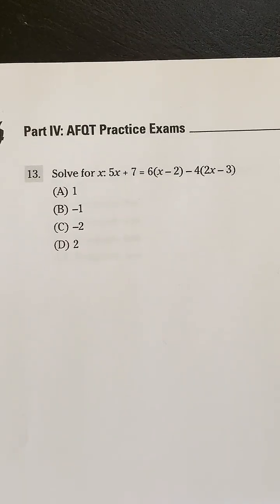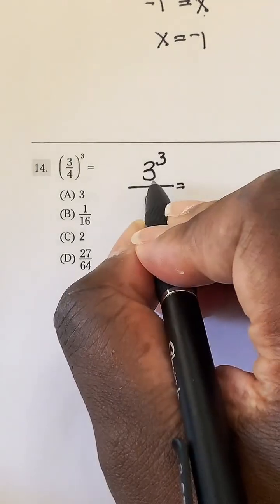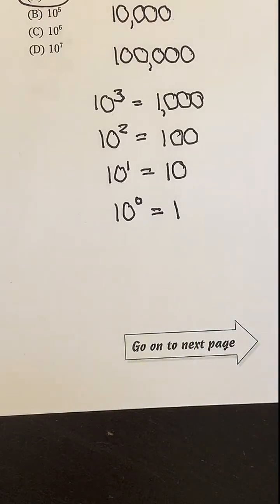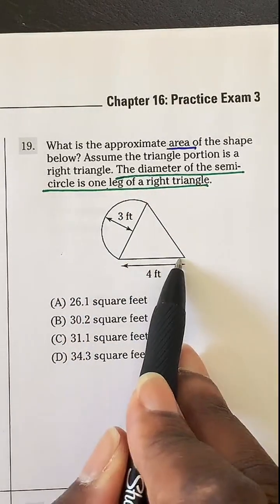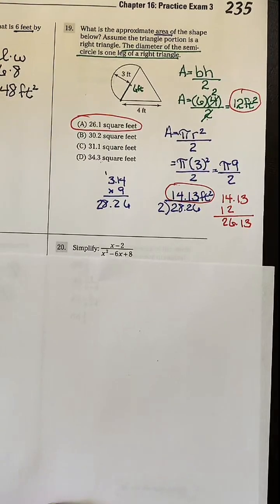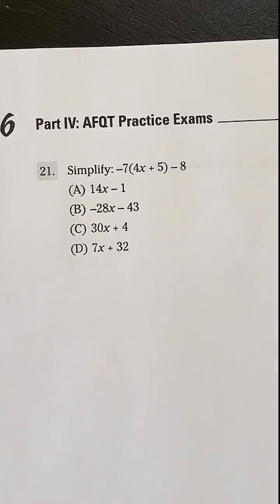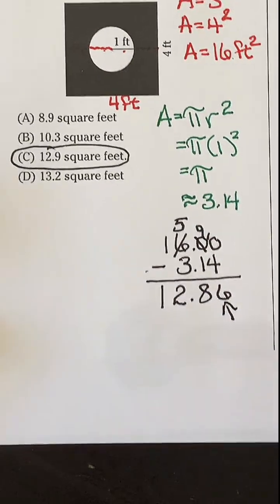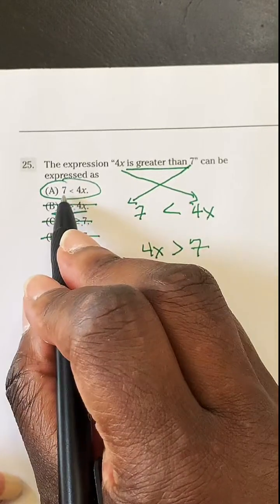🎯 Welcome Back to Math Prep! | GED • ASVAB • TEAS • HESI • ACCUPLACER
This is a continuation of yesterday’s session—so if you’re serious about mastering the math you’ll see on your next test, you’re in the right place!

In today’s session, we’re diving deeper into the concepts that trip up most test-takers. Whether you’re reviewing for the GED, ASVAB, TEAS, HESI, or ACCUPLACER, these step-by-step explanations and practice problems will help you build confidence and accuracy.

📌 In this session, we’ll cover:

✅A quick recap of yesterday’s key concepts

✅New practice problems, explained in real time

✅Tips and shortcuts to save time on test day

✅Live questions and guided walkthroughs

📚 Don’t forget: You can pause, rewind, and rewatch as often as you need.

📲 Need 1:1 help or want access to the full workbook? Visit acgmathtutoring.com
 for online tutoring and resources.

Let’s keep building that math confidence — one problem at a time!